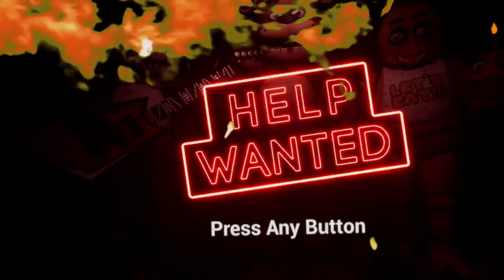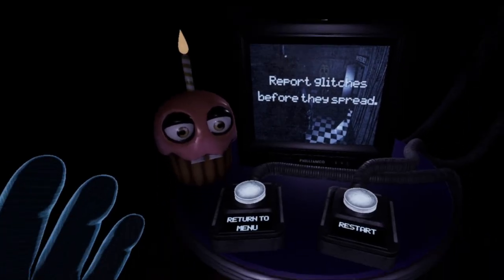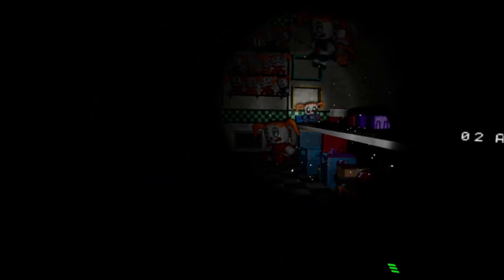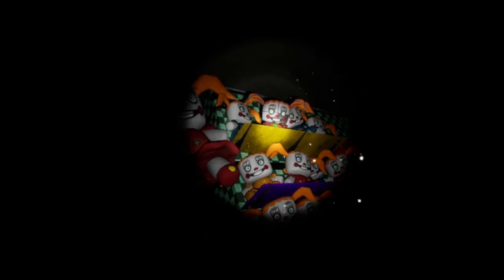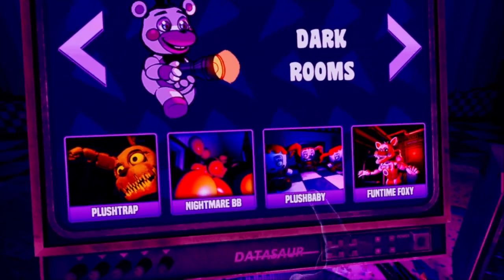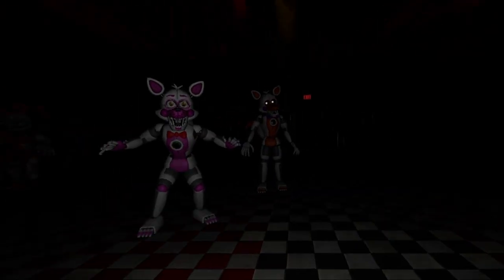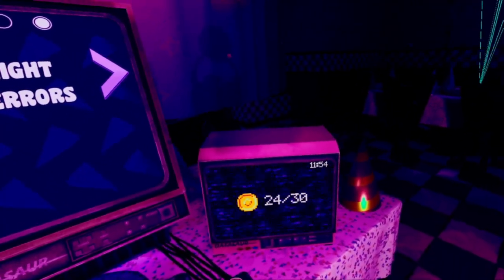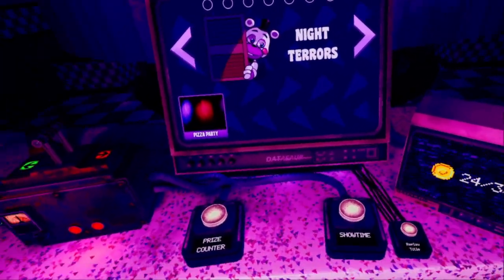WHY IS IT SO DIFFICULT?!?!?! - Five Nights at Freddy's: Help Wanted VR Part 7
sorry for the shorter video, i didnt have much left to do in the game and i also wanted to save the finale and it's own video. anyways thx for the support, and the finale comes out tomorrow.